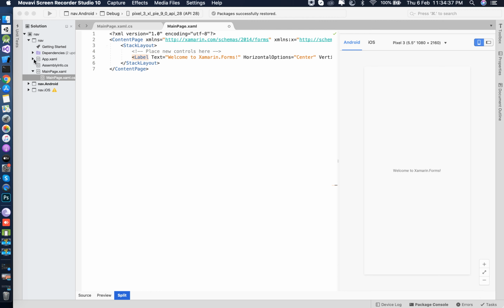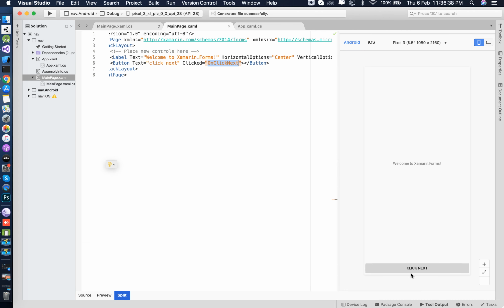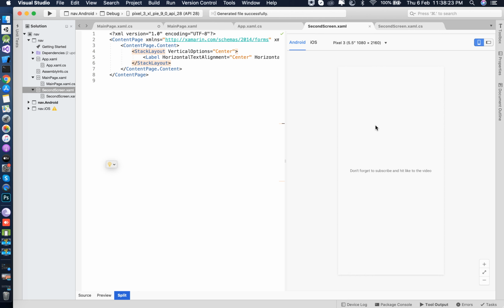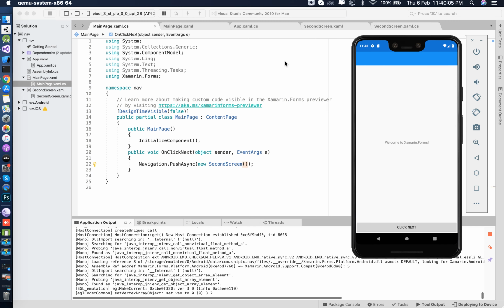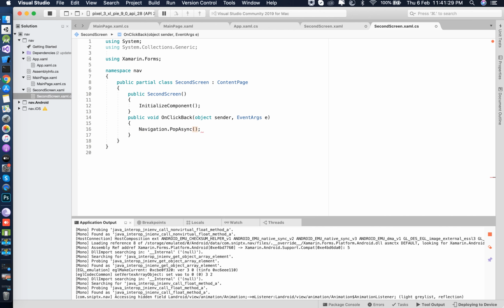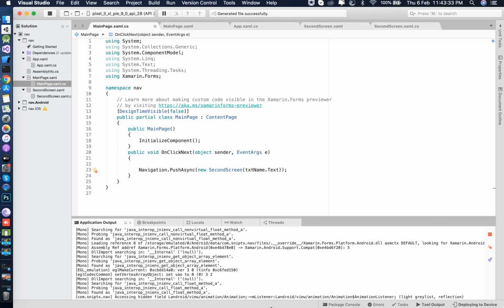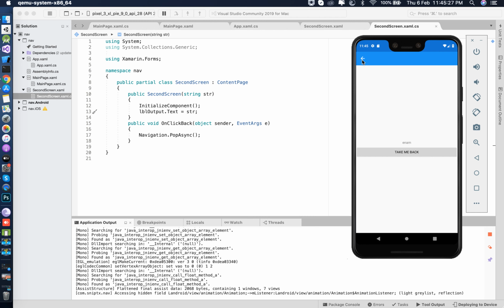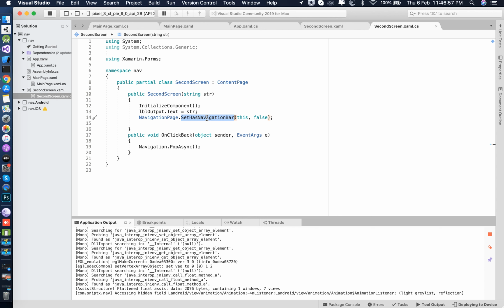Xamarin Forms Series | Navigation | Lesson 7 | Enam ajmal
content
push
pop
send data from one screen to another
hide navigation bar

Want me to work with you?